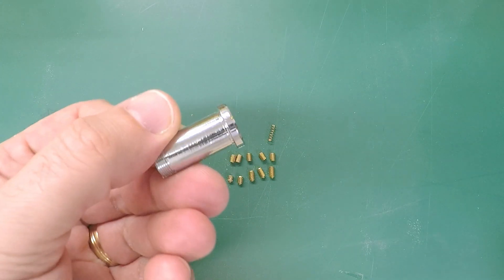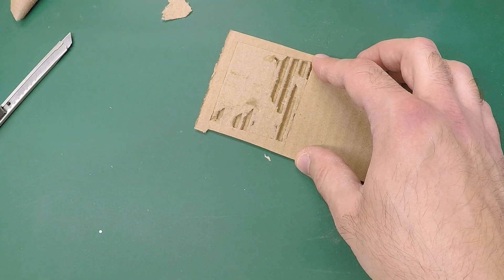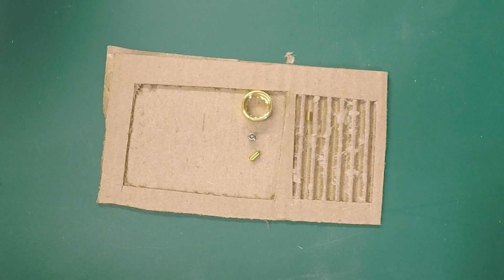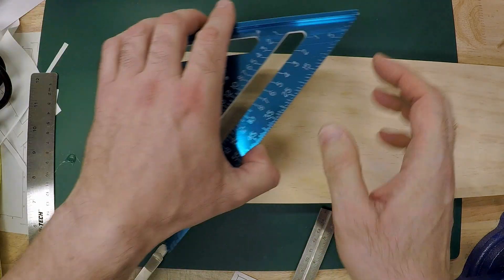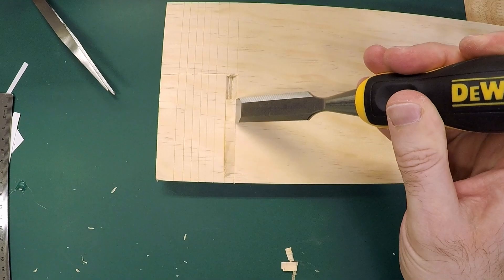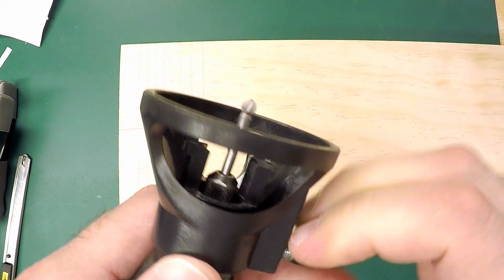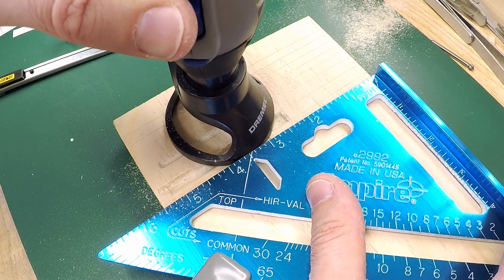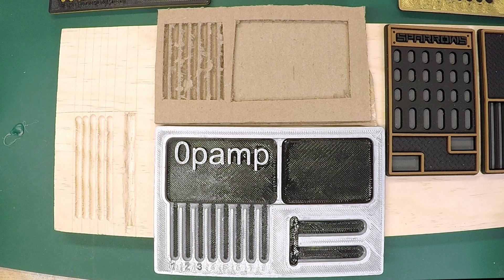Training Tuesday 2: Pinning Tray Fabrication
In this video 0pamp shows us how to make two variations of pinning tray. A simple tray out of cardboard, and a wooden pinning tray. This is a great easy project for someone to start out with.